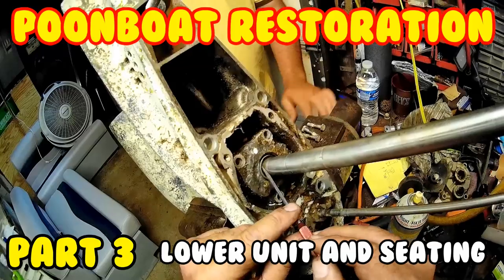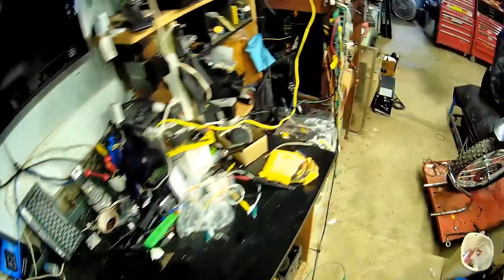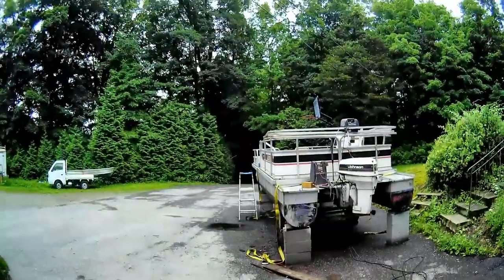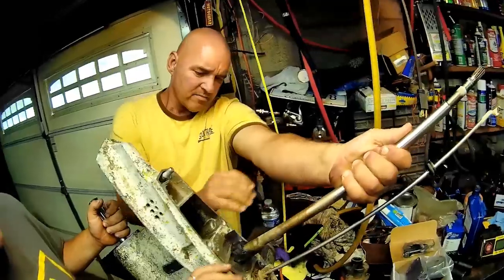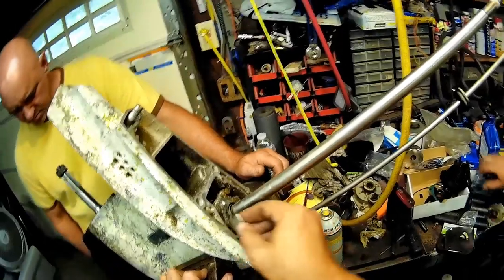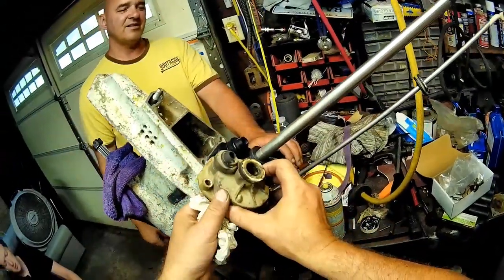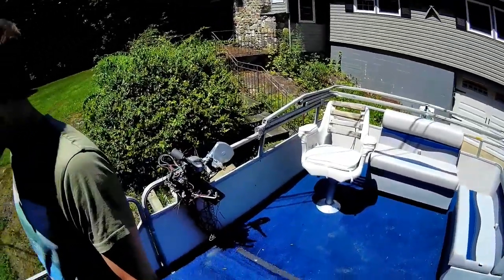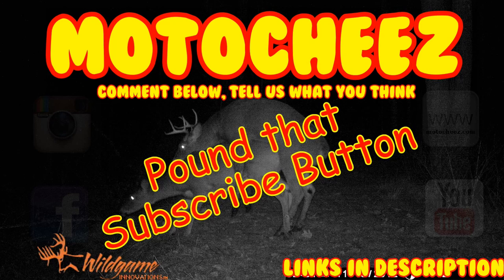Pontoon boat resto (Part 3) Seat placement, attempt lower unit reseal, salt water sucks.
Can't get some of the lower unit apart, so we have to leave it. Installed the impeller, then of course my drain plug was stripped! Had to weld a bolt to it to be able to remove it because it was so recessed nothing would grab it. Then try to figure out seat layout floor plan since they arrived!

I attempt to reseal the entire lower unit but fail, I can not get it apart, so just do the water impeller
Take a ride on a KTM Duke for intermission pleasure.

I did order 2 couches
attwood Solid Braid MFP Anchor Line with Thimble (White, 3/8-Inch x 100-Feet)
Material for covering center console
upholstery staple gun
Stainless steel staples
Johnson 40 gearcase reseal kit

I must be totally insane to pick up another boat project, but I guess it's in my blood. This one is a 1989 Lowe 189 (18' 9”) with a Johnson 40hp VRO loopcharged small gearcase and a standard boat trailer (not for pontoon). It was in a super hard spot to retrieve it from too, thankfully I own a Jeep Wrangler with big tires or I would have never gotten it out of where it was! The last boat I restored was a Bayliner weekender 24 foot, I converted it from an I/O to an outboard. Cleaned it up put a lot of hours into it then nobody in my family was interested so I sold it... So why did I buy another project? I already have a SeaDoo jet boat which I totally rebuilt the engine. I also have a Seadoo Jetski SP800 that I rebuilt the engine on too. Guess I am a glutton for punishment... NAH, I just love buying cheap shit and turning it into something. Something somebody else totally gave up on and left for junk. I get a good feeling inside, it's like a quest, so long as the project is not to the point of costing a fortune over what the worth of the thing is!

Due to changing products, links, etc, If you want the most recent product links (if these are no good), go and click the vehicle you're looking for (upper right).
This keeps the links for all the parts more accurate. These I use and install on ALL my videos. I do not sell any of the items listed.

Custom music and Voiceovers by Harp C Chord, Ryan Harper.
Memes etc:
Music clips:
Movies: Ames commercial. welcome back kotter. Office space